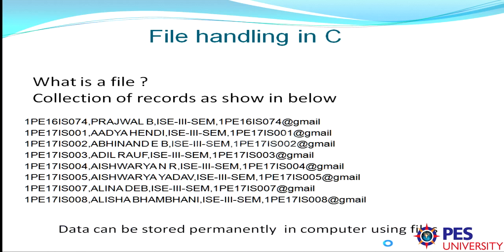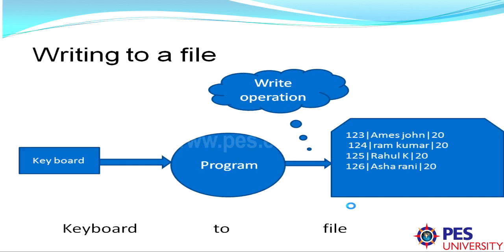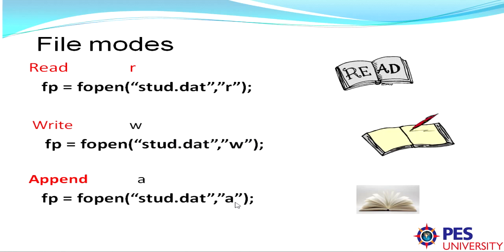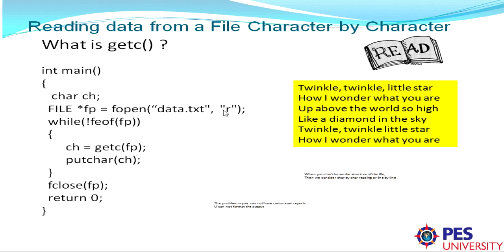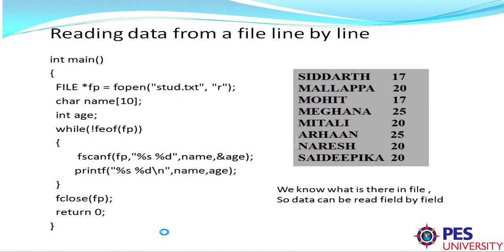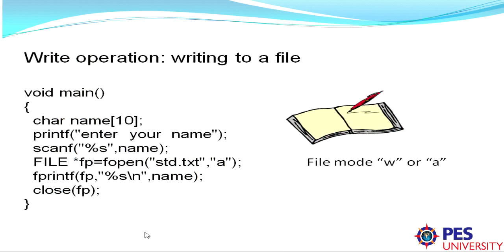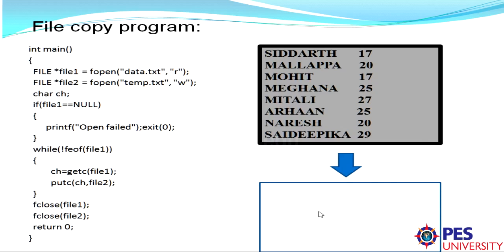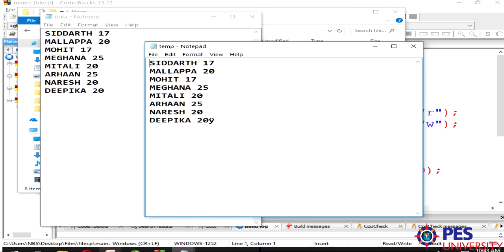File Handling in C Programming